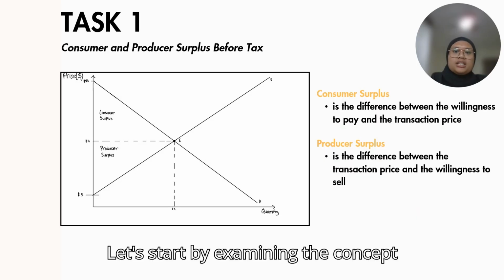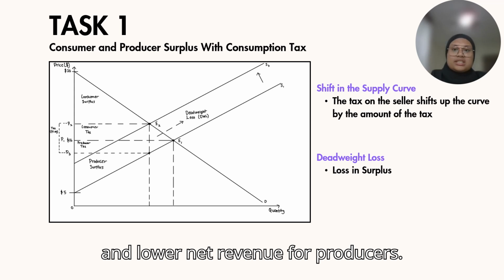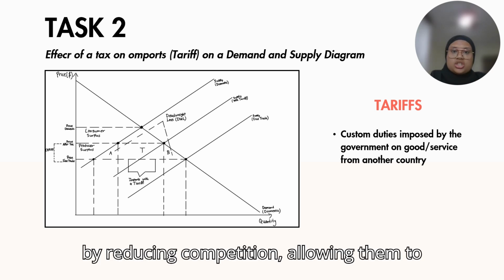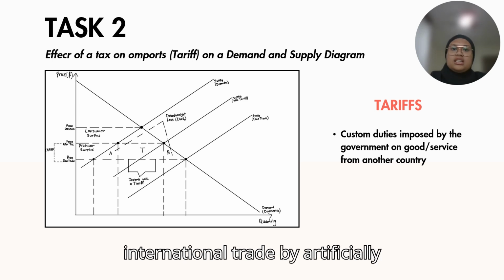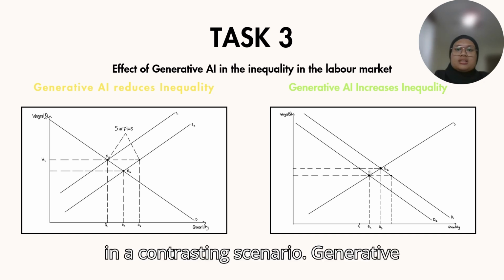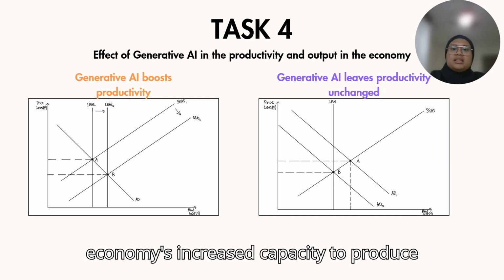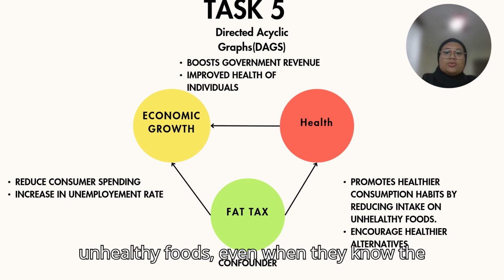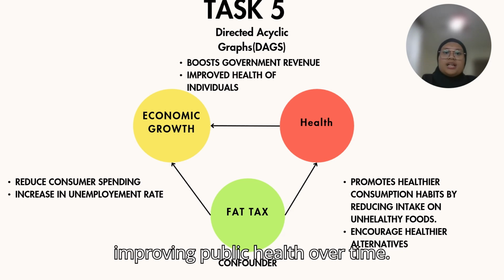UBE A3 presentation Nur Wasiilah Binte Nor Azman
This video is educational on economics.